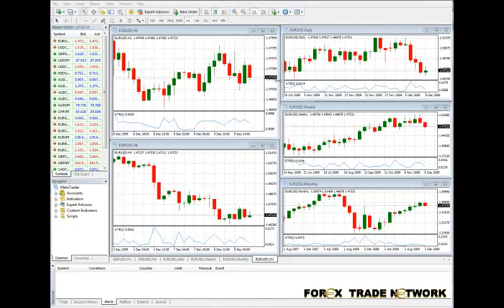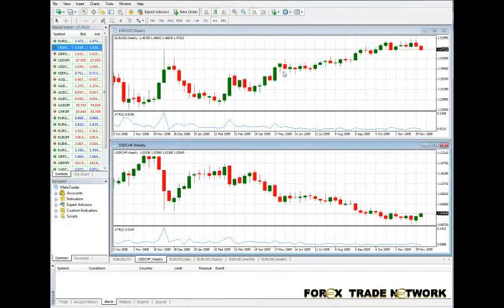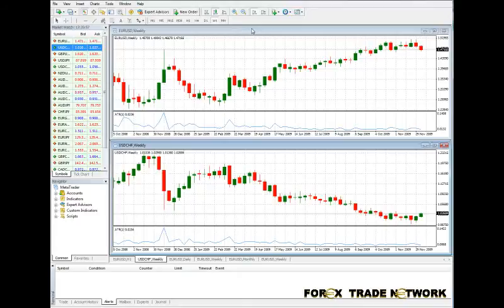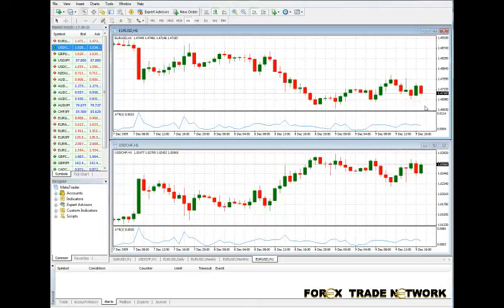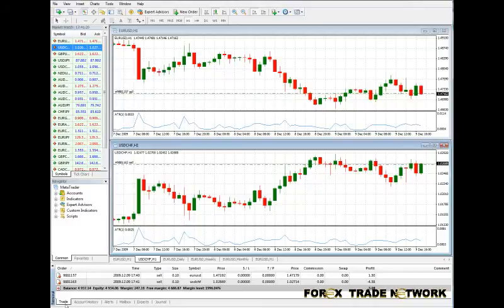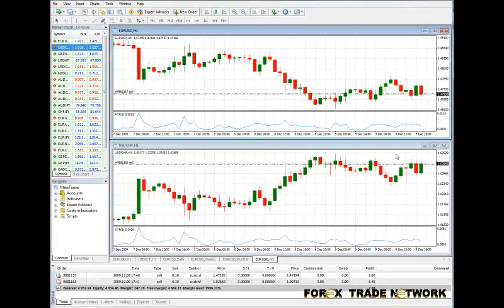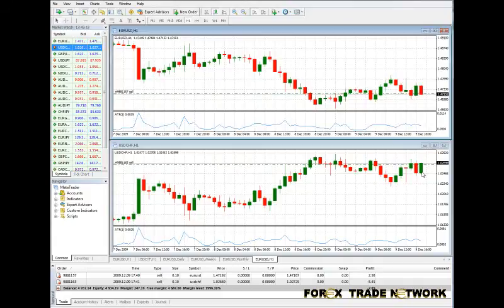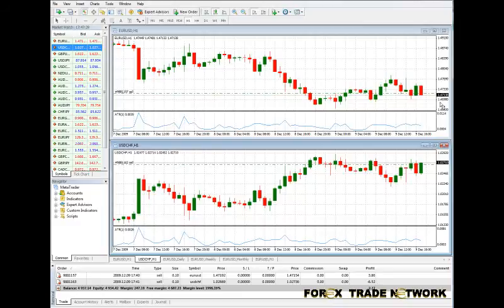Forex Training For Beginners - Correlation Trading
Forex Training For Newbies - Correlation Trading